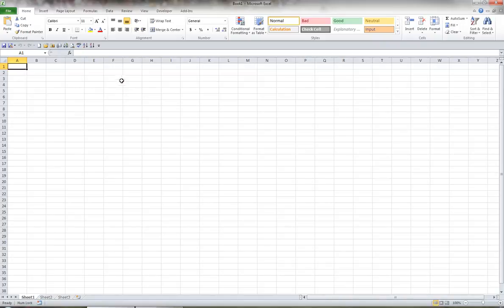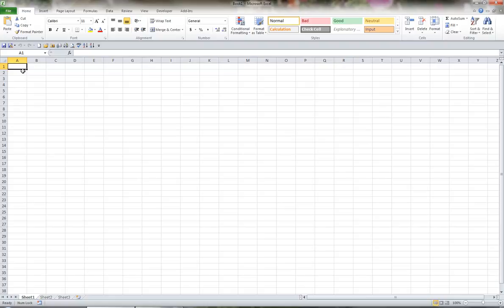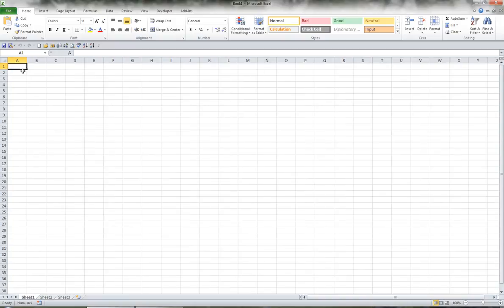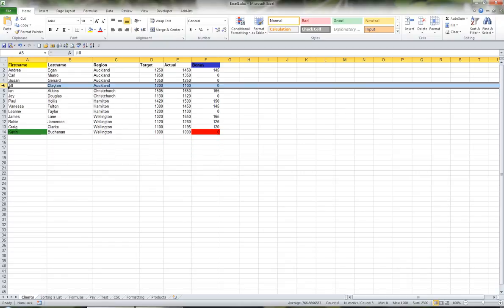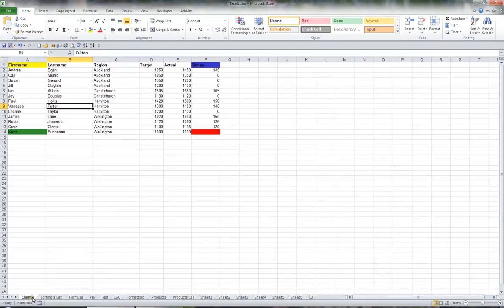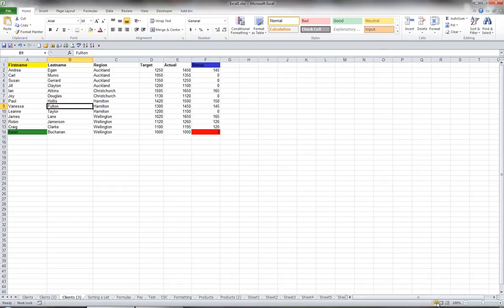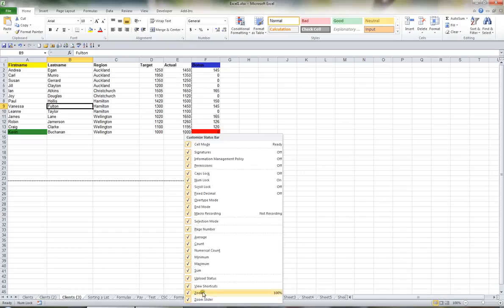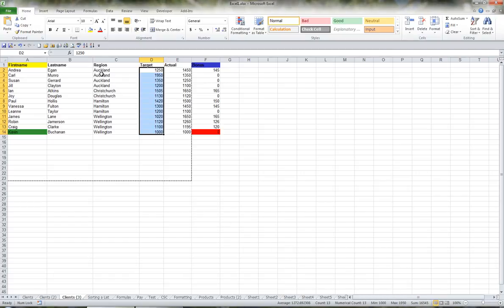What's New In Microsoft Excel 2010 (Video 3 of 19)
A series of What's new in Microsoft Excel 2010, coming from earlier versions, content can also apply to newer versions of Excel